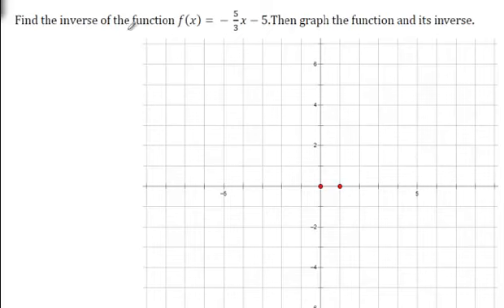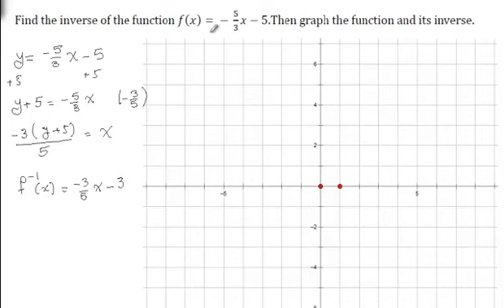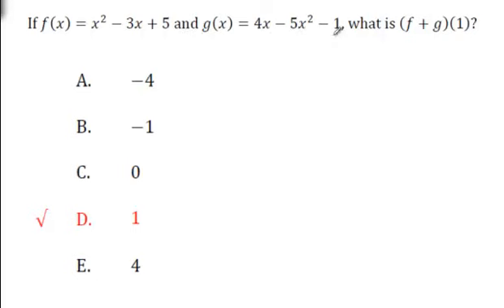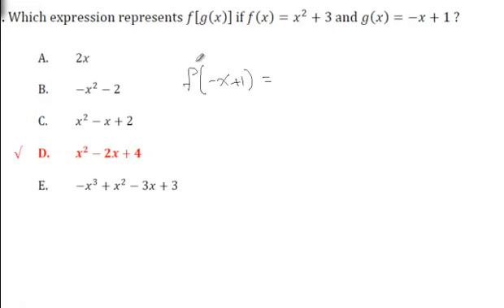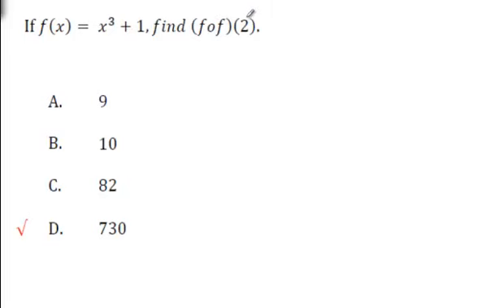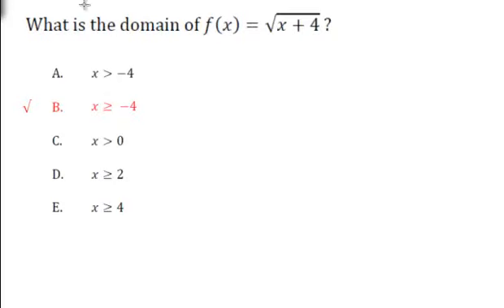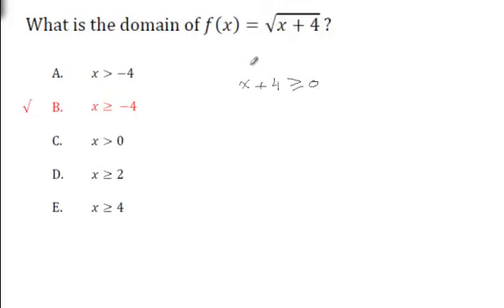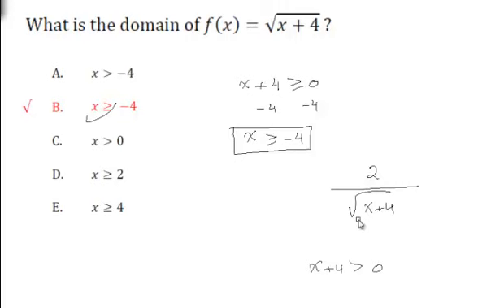Composite Functions and graphing an inverse function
This is how to find and graph an inverse of a function. Also how to calculate composite functions at specific values.